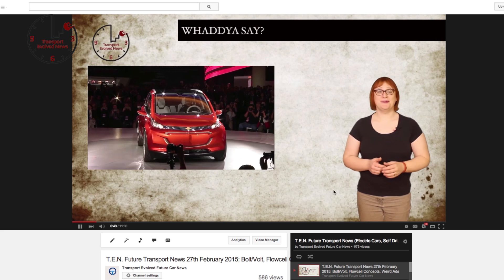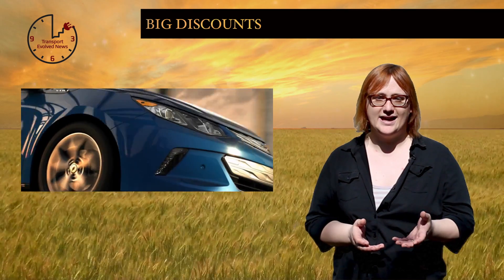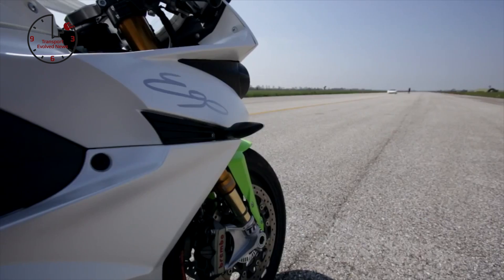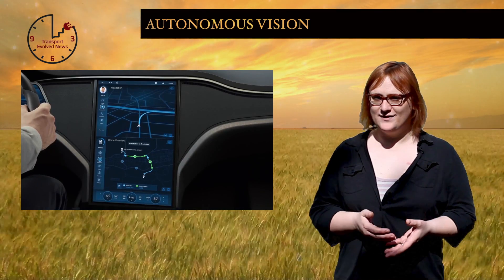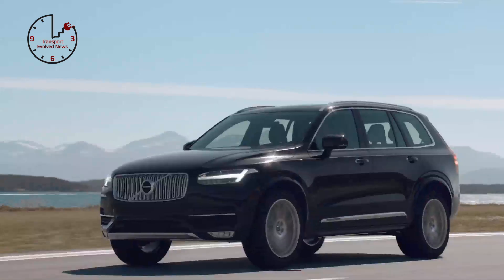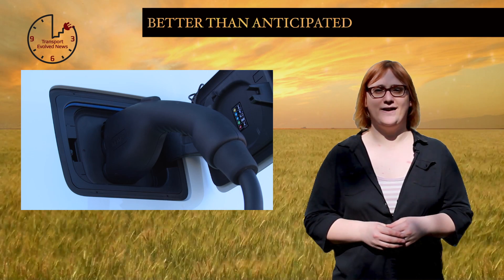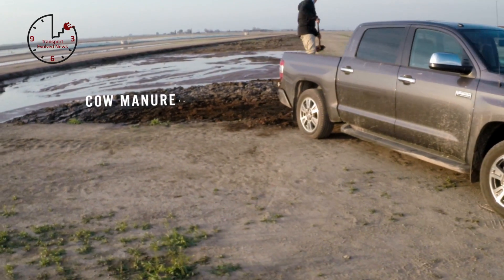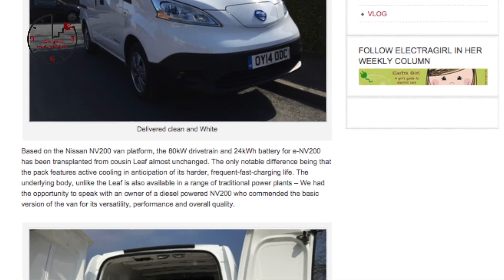Tesla's Deal With Google, H2 from Poo, CCS Deployment: T.E.N. Future Car News 24/4/15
Weekly show about future cars and future car technology. This week news about: 2015 Chevrolet Volt discounts, Norway hits its EV targets, Energica Ego Electric Motorcycle races a Tesla Model S P85D, Bosch shares its autonomous vision of the future, How Tesla nearly became Tesla by Google, Volvo XC90 PHEV fuel economy, CCS Deployment in California, Hydrogen fuel cell cars powered by cow manure.  (Field of wheat by YouTube User @99Darkshadows, CC BY-3.0)